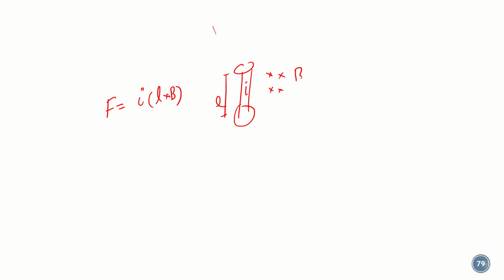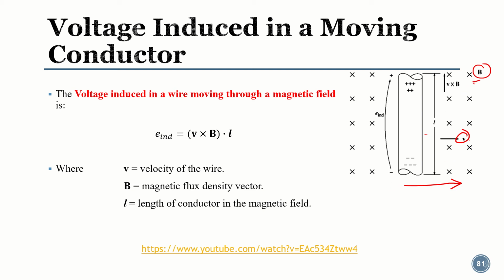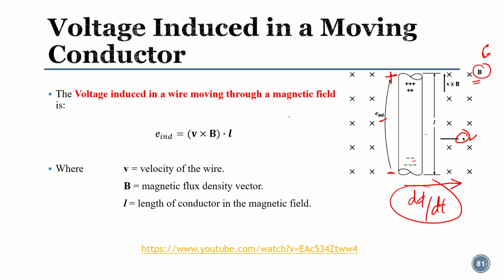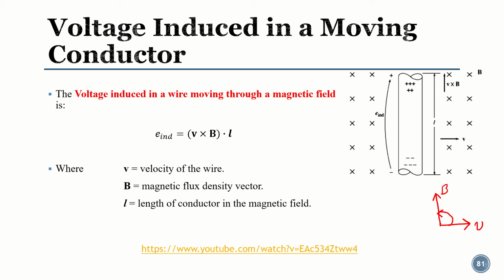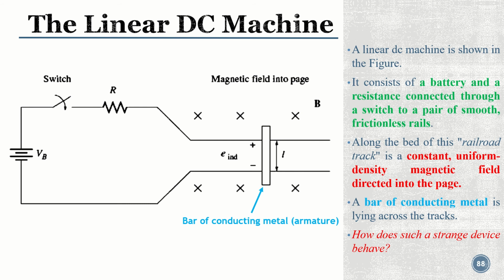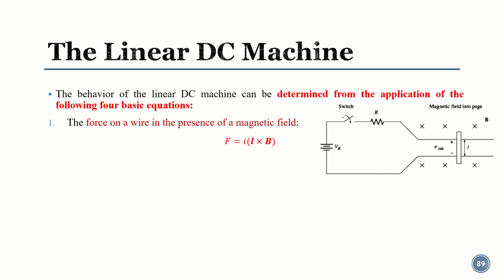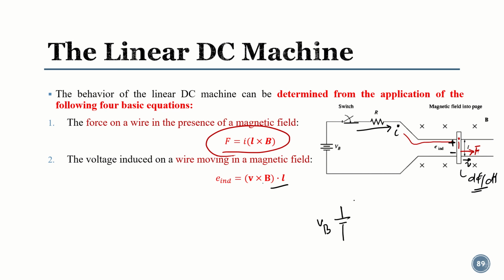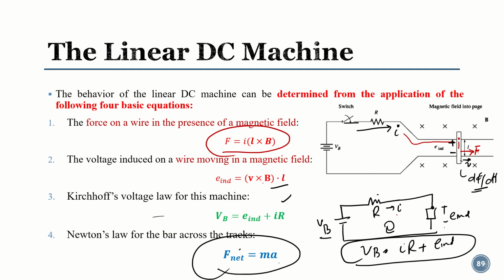Chapter 1 Understanding Induced Voltage & DC Motor Basics | Machinery Principles Lecture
In this session, we explore the principle of electromagnetic induction and how it applies to DC machines. Learn how voltage is induced in conductors, the construction and operation of DC motors and generators, and the fundamental laws that govern their performance. Ideal for electrical engineering students and anyone interested in the working of electric machines.